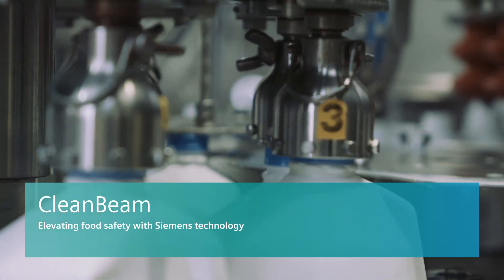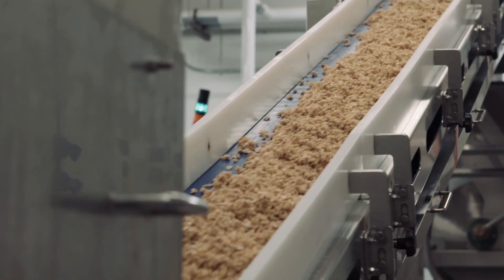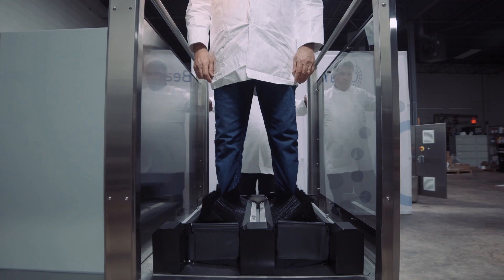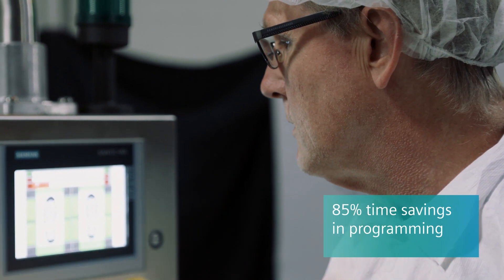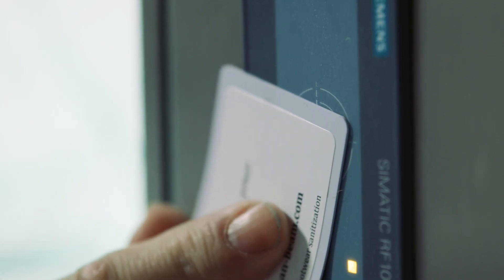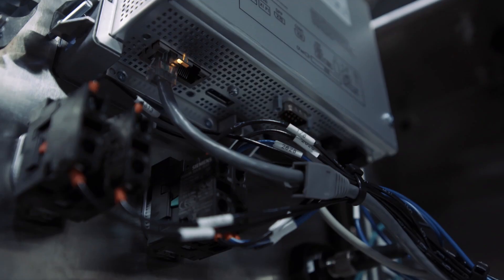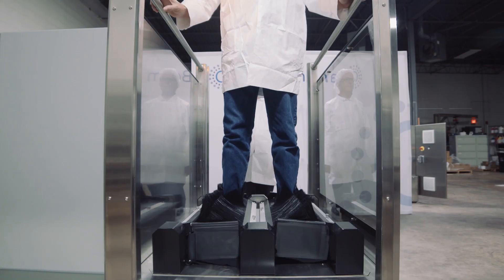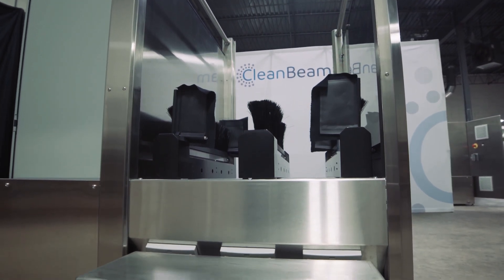Elevating food safety with Siemens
Clean Beam, DryZap! an OEM customer that developed an innovative footwear sanitization unit that incorporates a highly integrated set of Siemens TIA components, including SIMATIC  S7-1500 SW controllers, Industrial PCs, WinCC and RFID solutions, and other Siemens products, simplifying procurement, licensing, programming, and support, while saving significant costs and accelerating time to market.